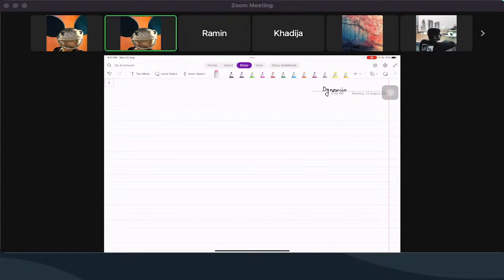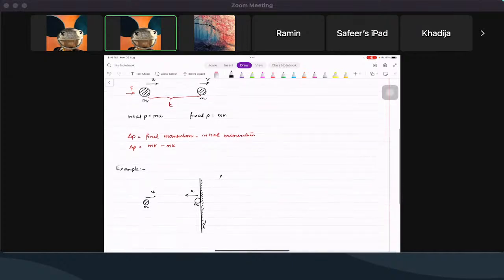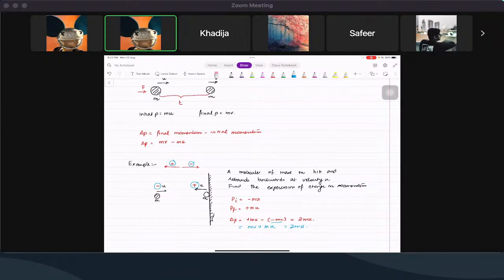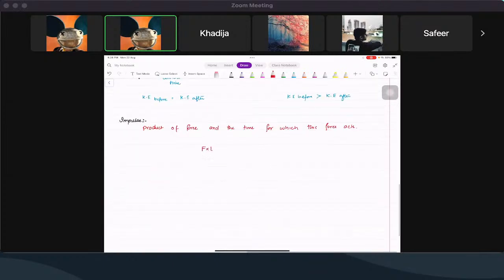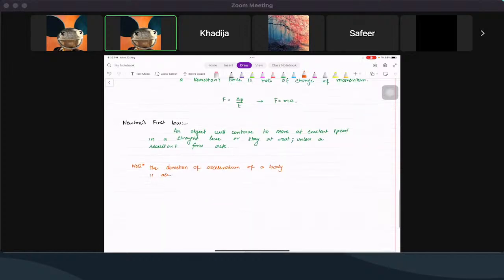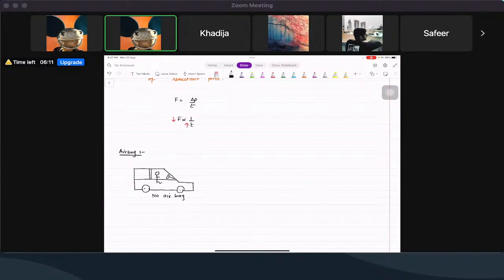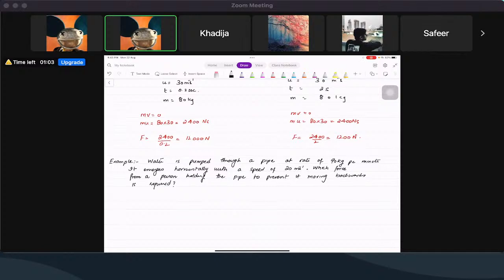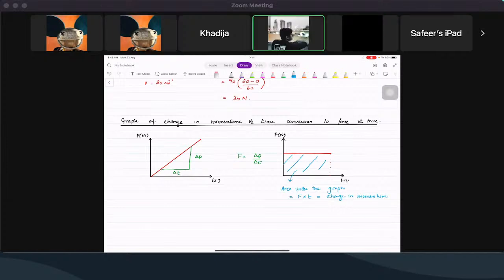[Lecture 1] Dynamics AS CAIE